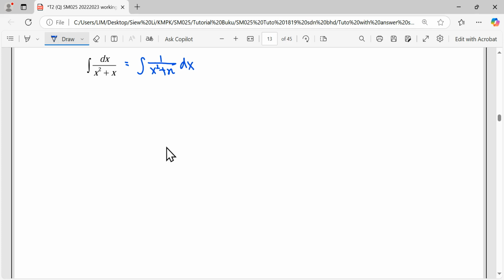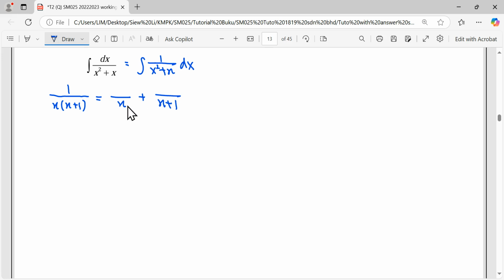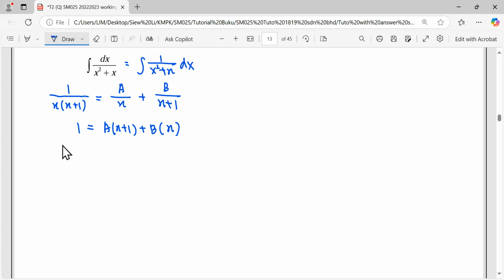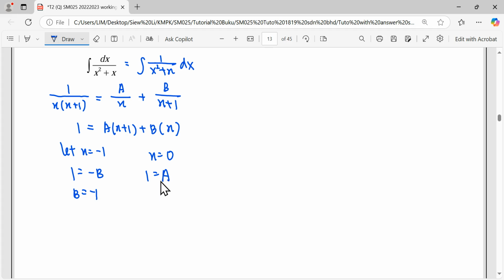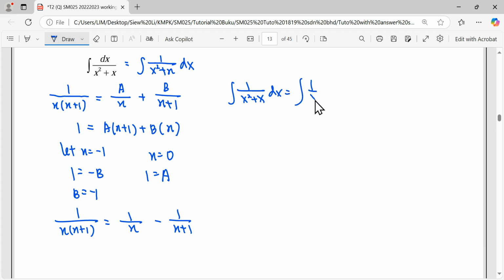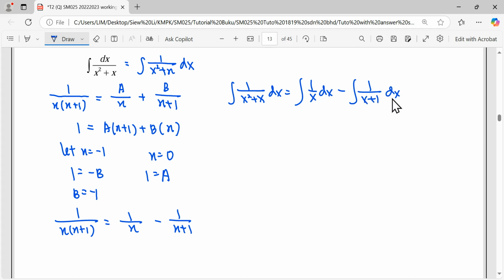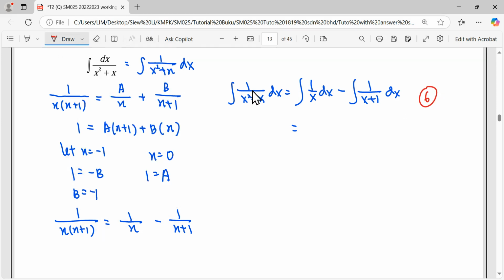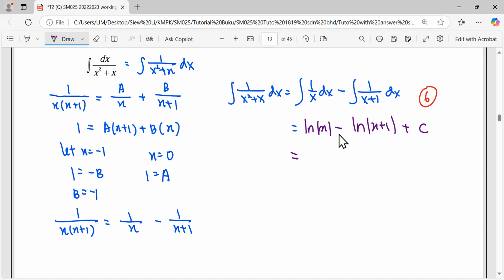T2 Q6d Techniques Of Integration (Partial Fraction) SM025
Integral of 1/x^2+x